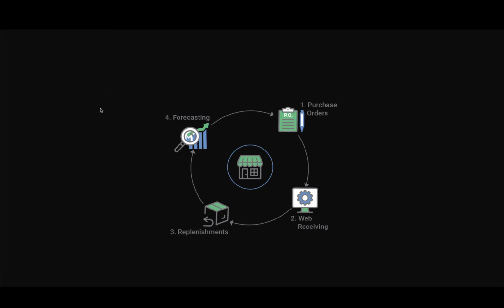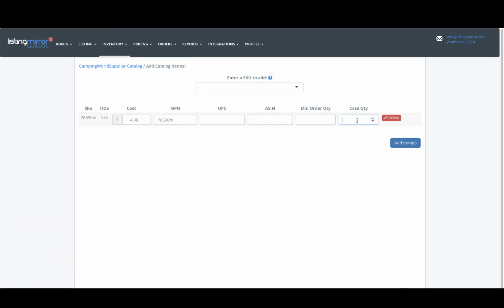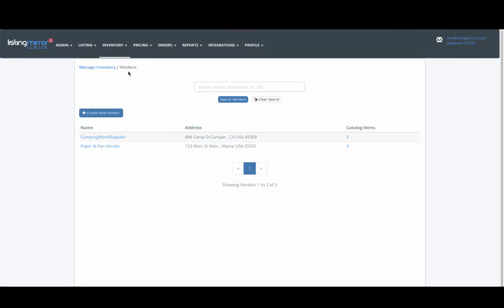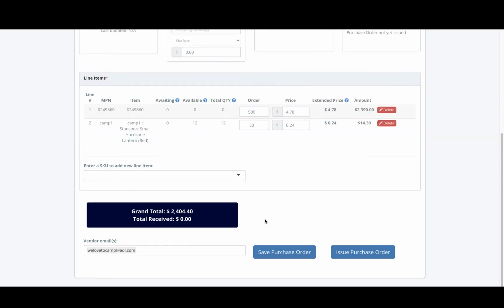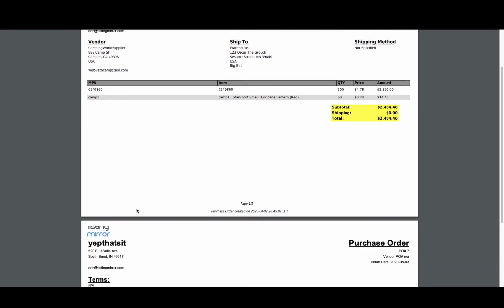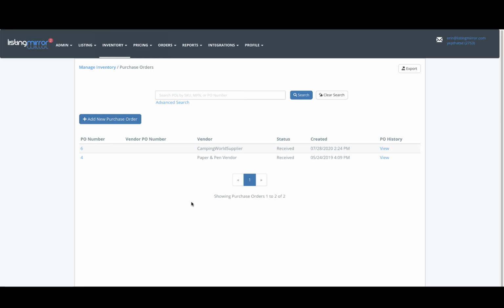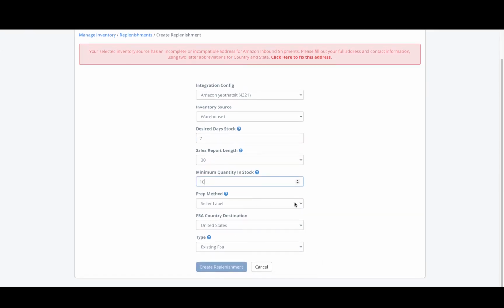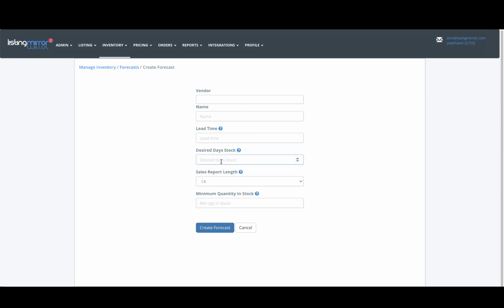im quick overview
Inventory Mirror application I built for Listing Mirror. Python/Django backend, Vue.js frontend.